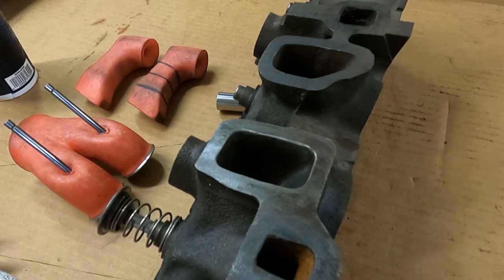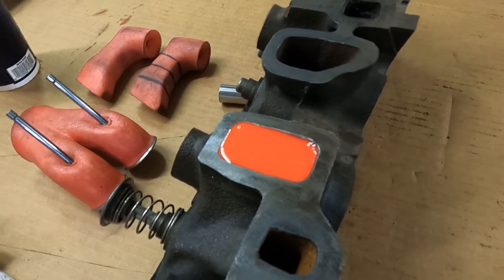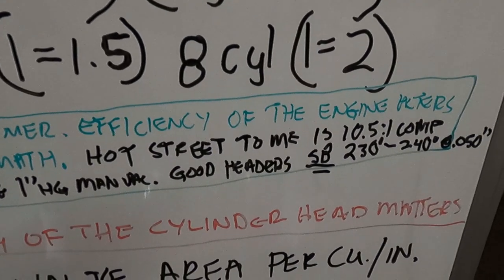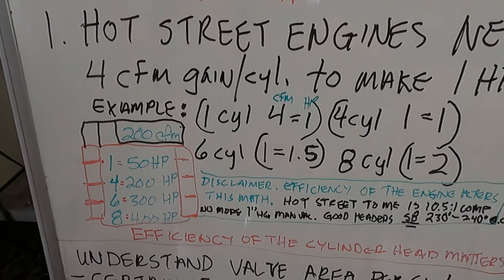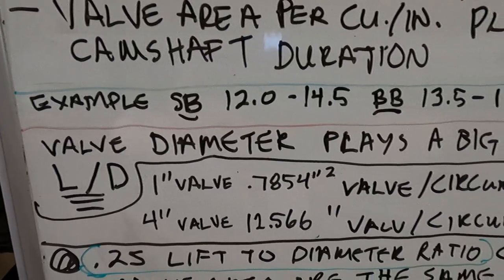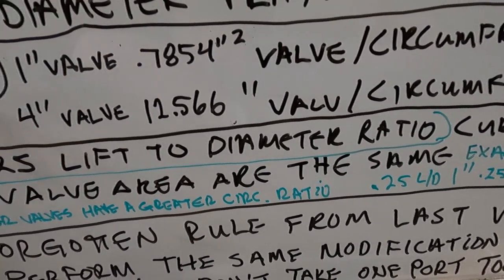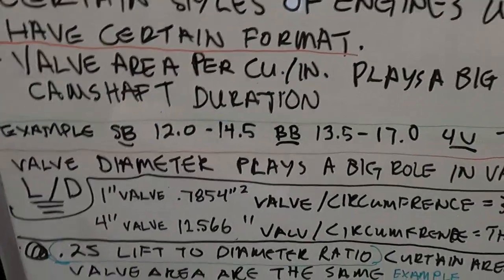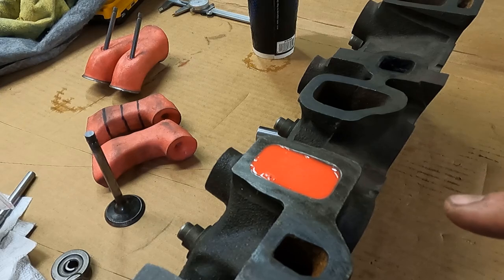Cast Iron Porting Part 3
We show you how to make a port mold.. We dive a little deeper into some theory for guys that want to expand their knowledge.